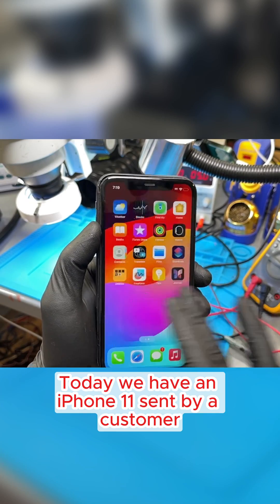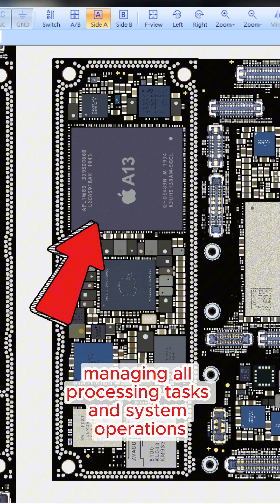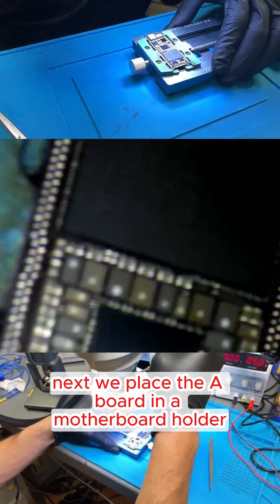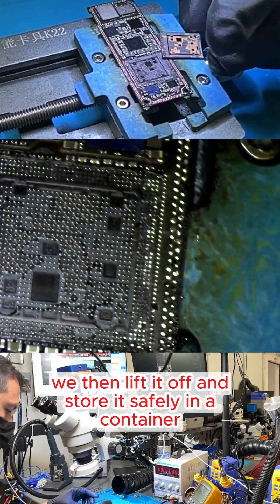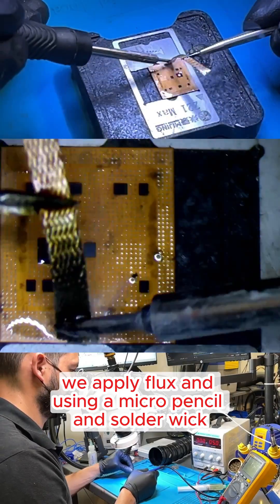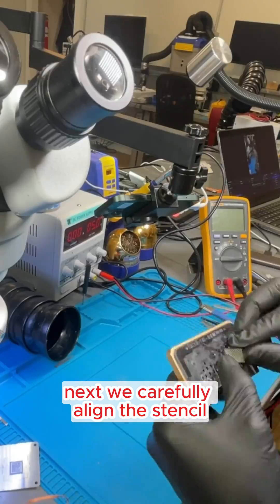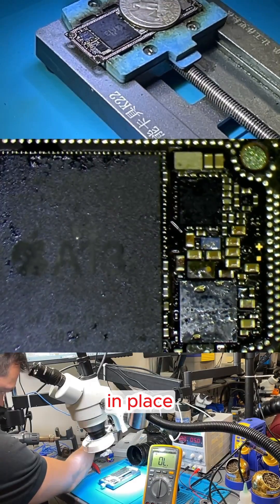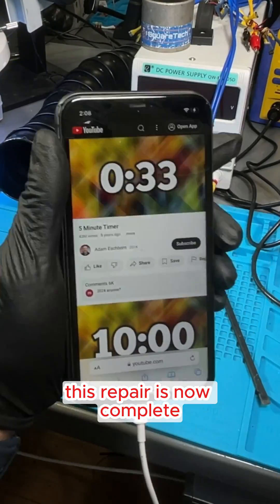Fixing an iPhone 11 That Resets Every 3 Minutes - Motherboard Swap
On today’s video, we tackle a challenging iPhone 11 repair. This device has been to multiple repair shops, but the problem persists—it turns off every 3 minutes. After a detailed inspection under the microscope, we discovered missing circuits on the motherboard, likely due to previous repair attempts. To fix this, we’re performing a complete motherboard swap, transferring key components like the CPU, NAND, and EEPROM. Follow along as we guide you through each step of this complex repair.

🔧 Interested in learning advanced repair techniques like this? Join us at Cell Phone Repair Academy, where we offer professional training to help you master the skills needed to repair devices like a pro. Visit us at CellPhoneRepairAcademy.com to get started today!